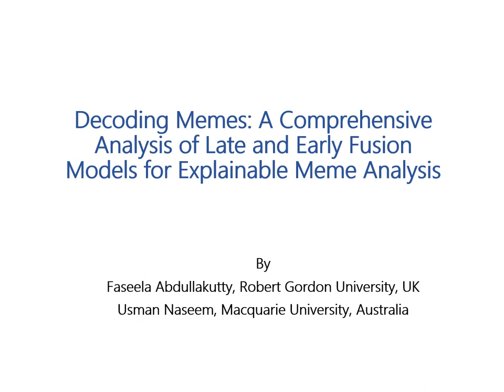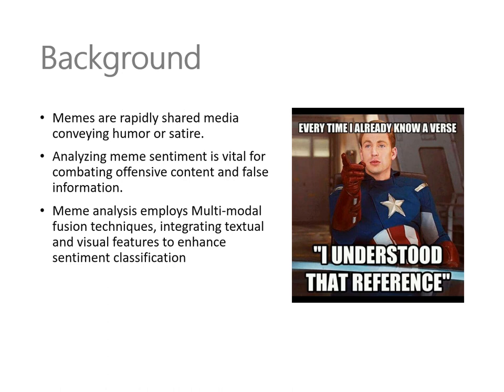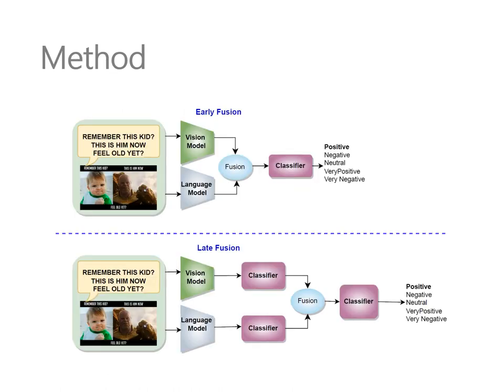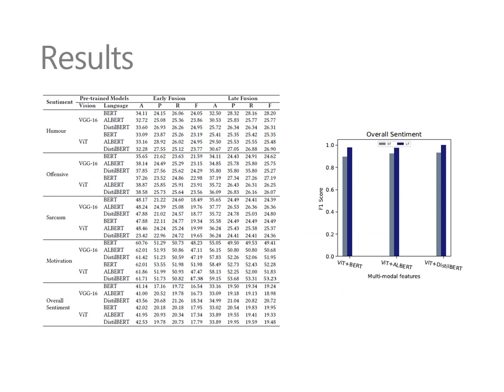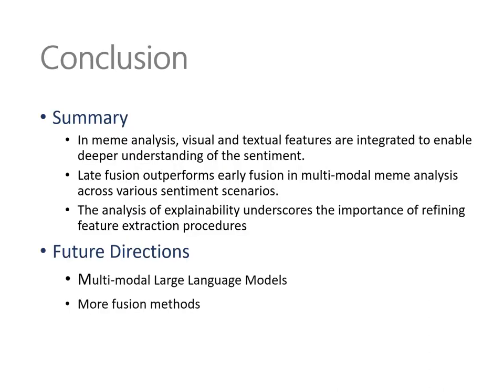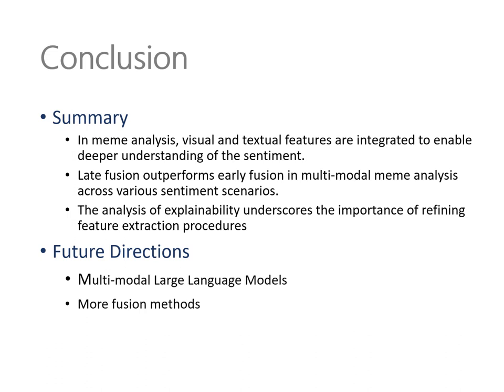[w10s0127] Decoding Memes: A Comprehensive Analysis of Late and Early Fusion Models for Explainable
"Decoding Memes: A Comprehensive Analysis of Late and Early Fusion Models for Explainable Meme Analysis

Faseela Abdullakutty and Usman Naseem"